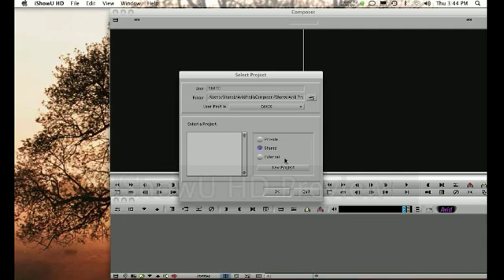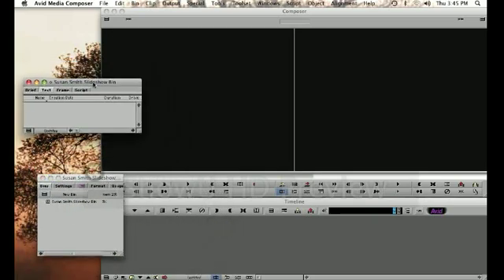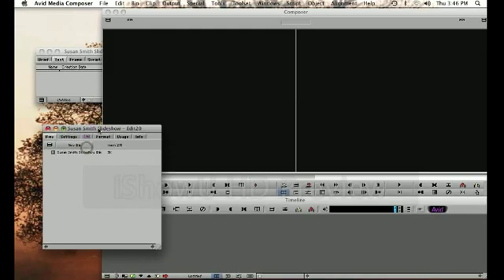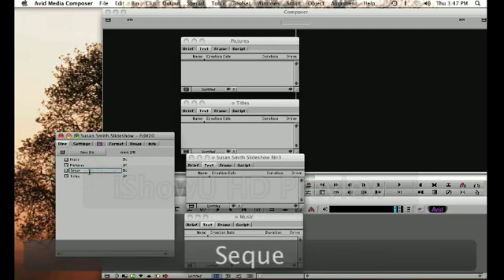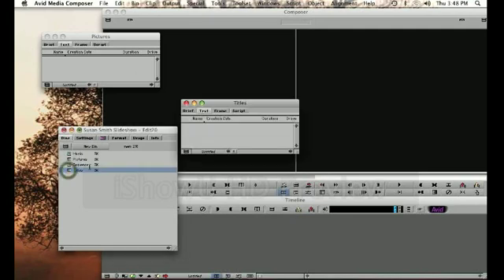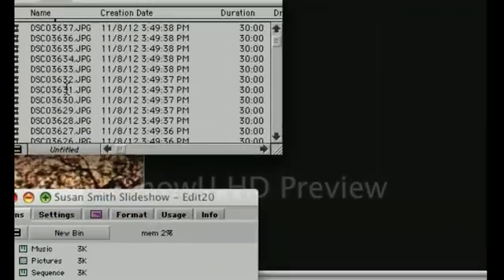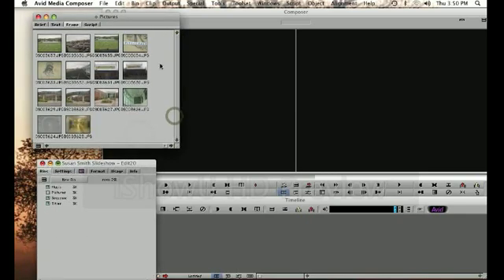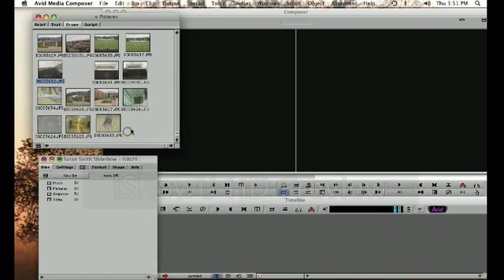Avid Tutorial: Creating a New Project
Tutorial: Creating a New Project, Setting up Bins/Interface in Avid Media Composer